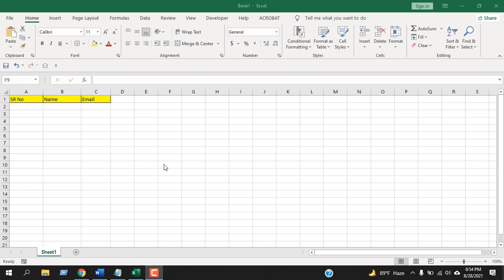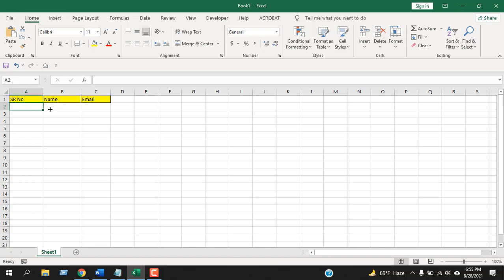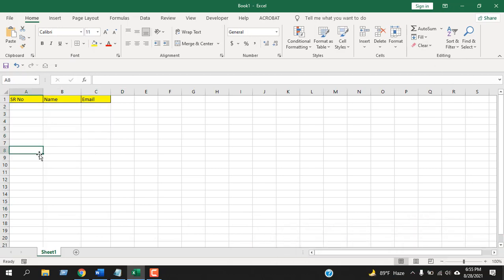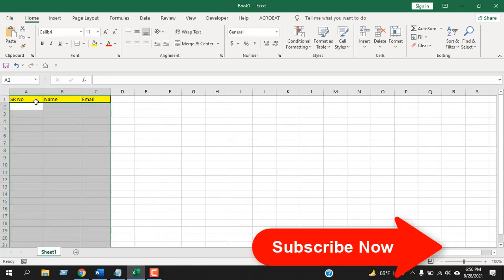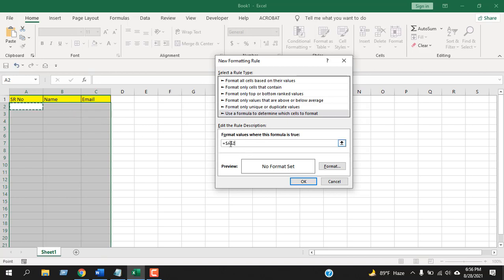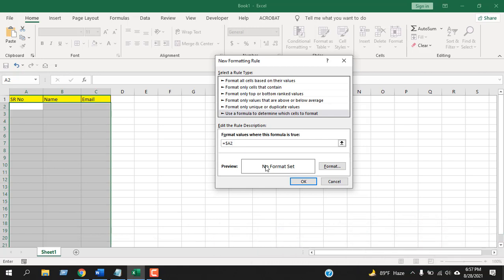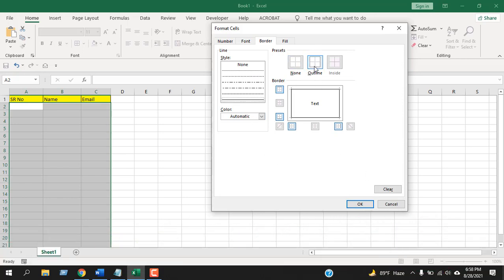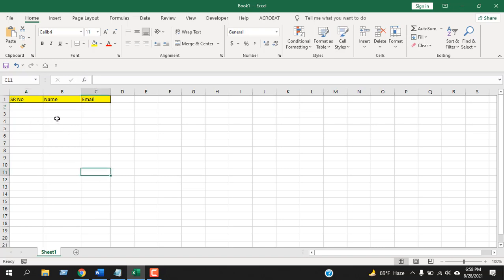How To Add Borders Automatically To Cells In Excel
All of us used borders in excel. Adding borders in excel is quite simple. Select the cell/cells you want to put borders on. Under the home tab within the font group, you’ll find borders. From there you can select all borders in excel. But this system has a flow. You can’t make it dynamic. For example, you want to enter data and the borders will be placed automatically. Though we can achieve that with table but that’s not the proper use of borders. Also, when you print your worksheet borders makes your data easily readable.
In this tutorial, I’ll create a dynamic formatting that will allow excel add border if cell contains text. Yes, whenever you write something, excel will apply borders automatically around your cells.
Now without further ado lets follow the instruction below to apply cell borders automatically in excel.
Step 1: Select the entire range you might or might not be using.
Step 2: Click on “Conditional Formatting”
Step 3: Click on “New Rule”
Step 4: Click on “Select Formula to Determine Which Cell to Format”
Step 5: Write this Formula
Step 6: Now Click on Format
Step 7: Go to Border and Select Outline.
Step 8: Click ok and ok again.
Done. Now whenever you write something conditional formatting will add borders automatically for you. This will create a dynamic border for you and you won’t need to insert border manually again.